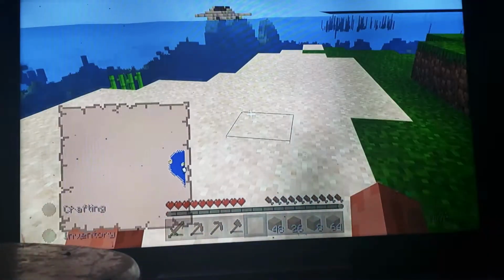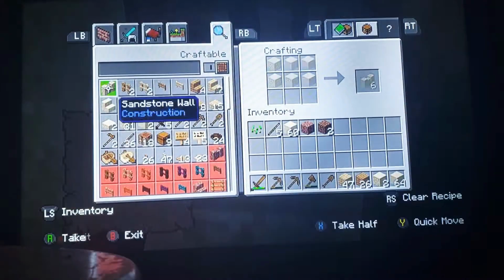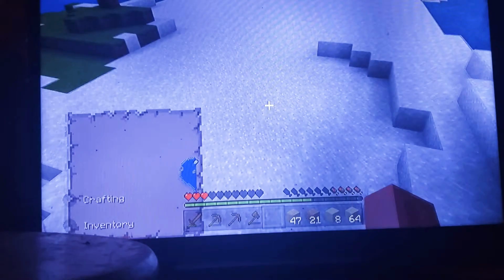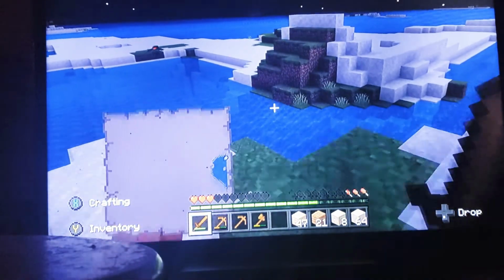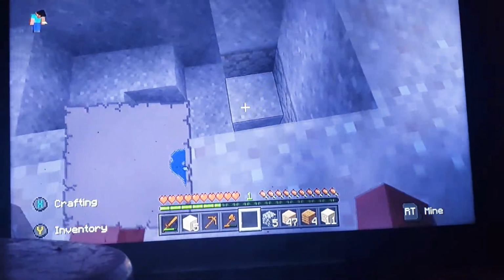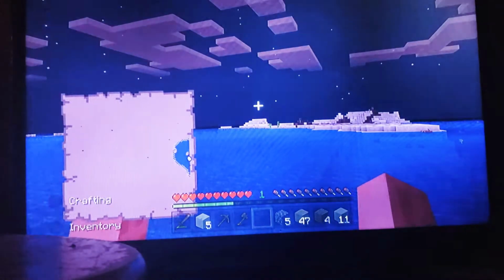Howlerz minecraft gaming i made a cute littel hut 🏠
My game play